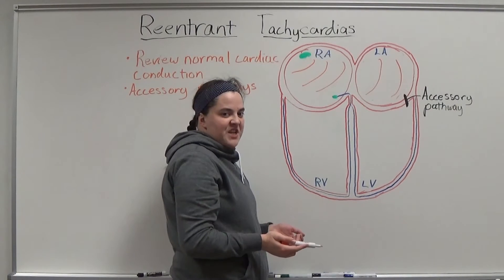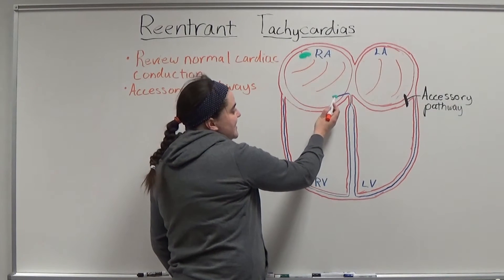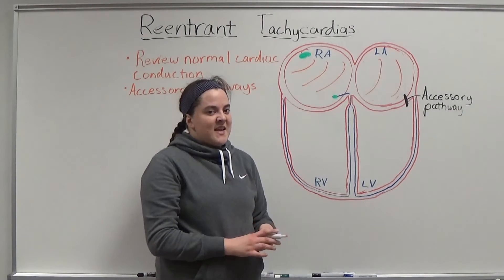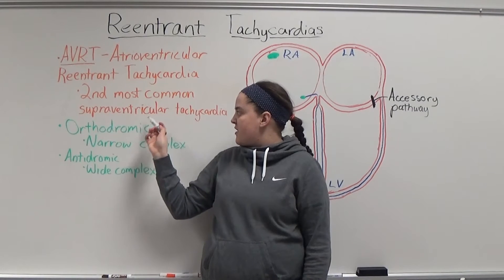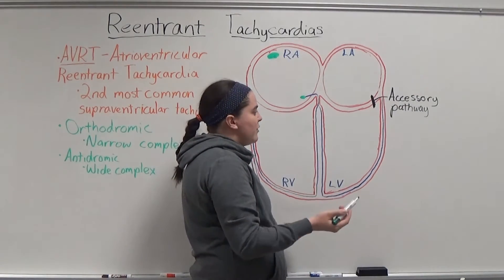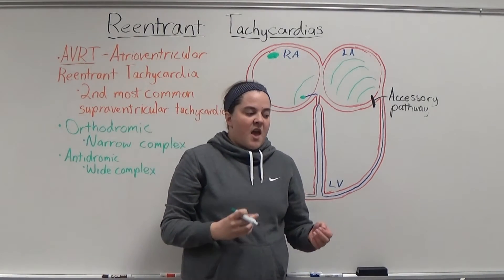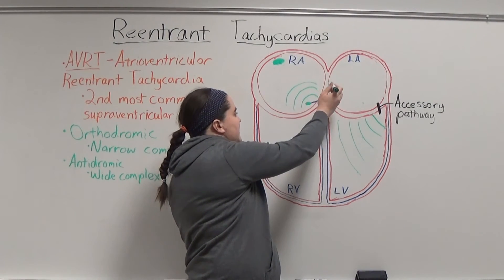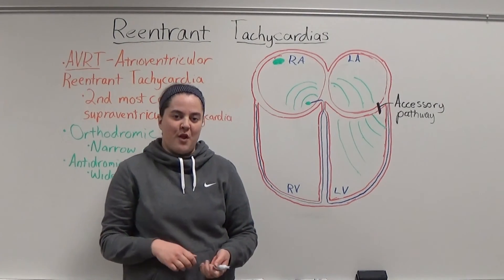AVRT---Orthodromic and Antidromic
AVRT stands for atrioventricular reentrant tachycardia and can be either orthodromic or antidromic.